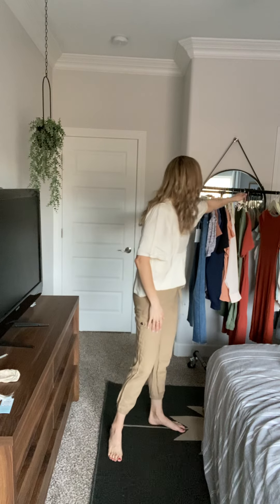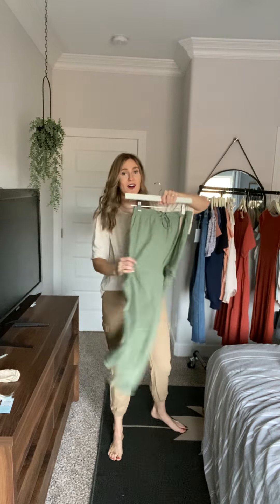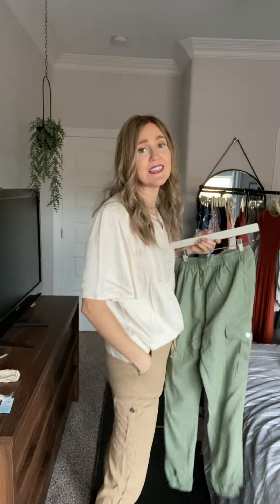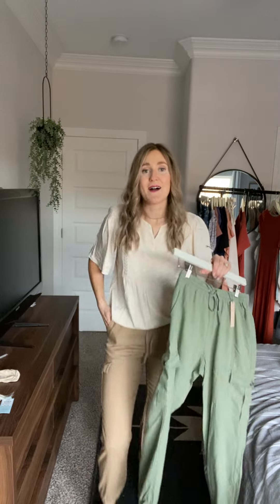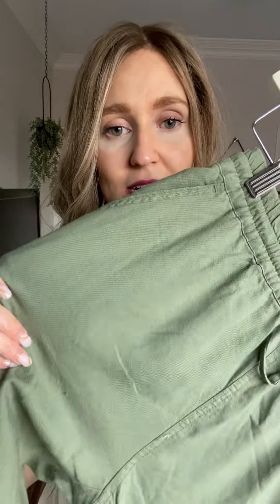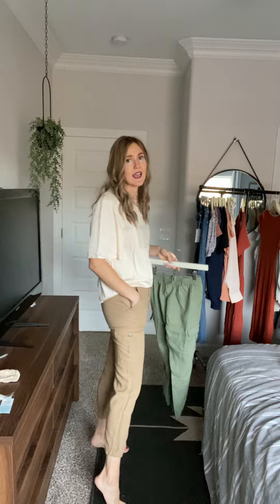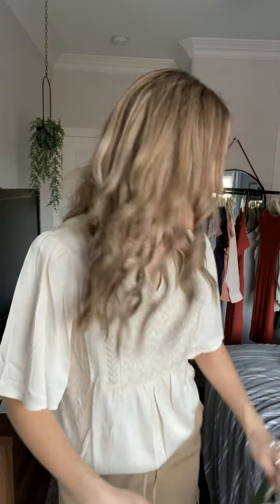Try On - Mosely Pants Camel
Wearing a size small - size up if in between sizes